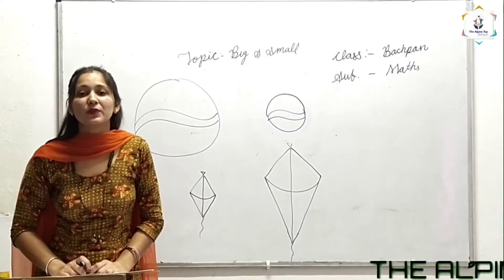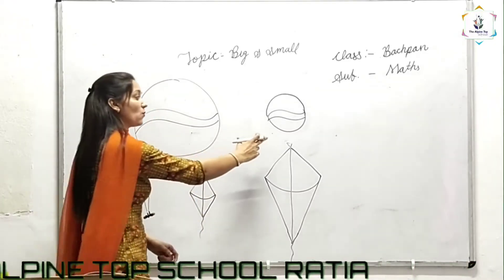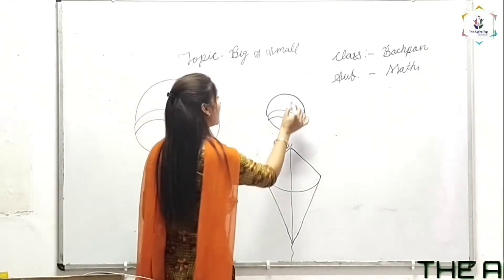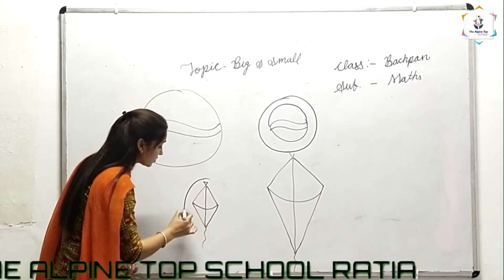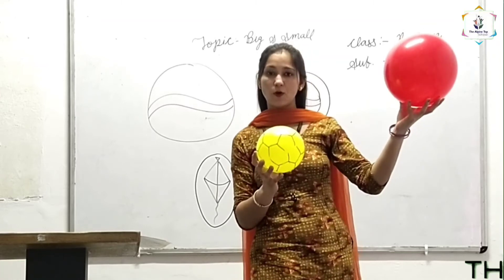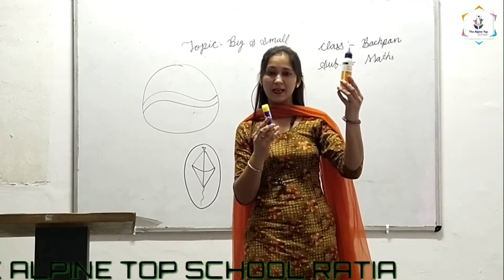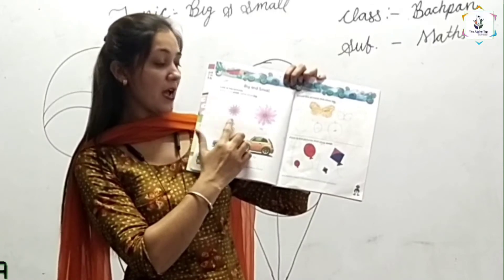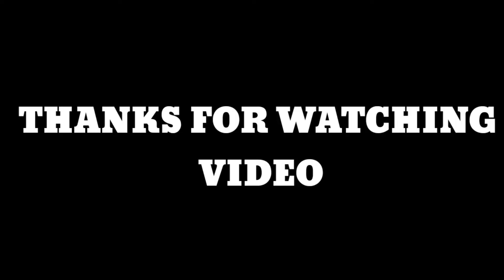Class Bachpan Maths (Big & Small) by Mandeep mam